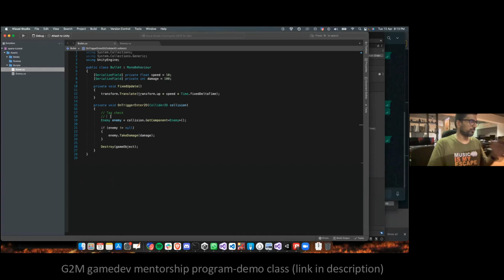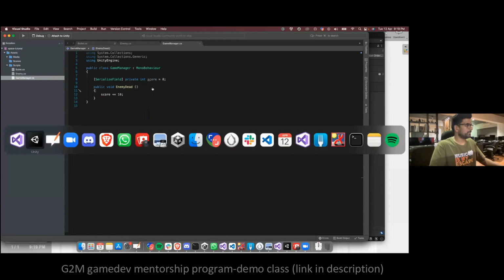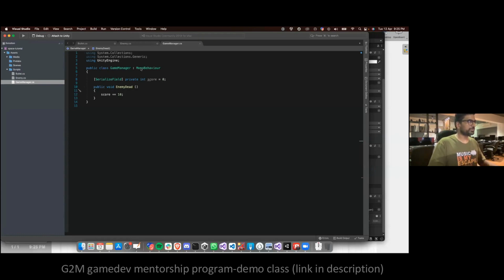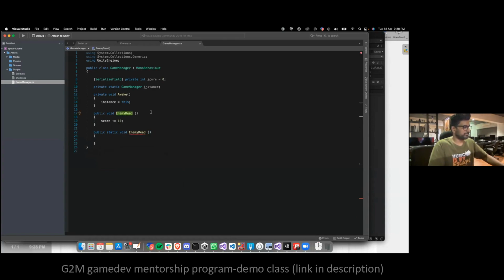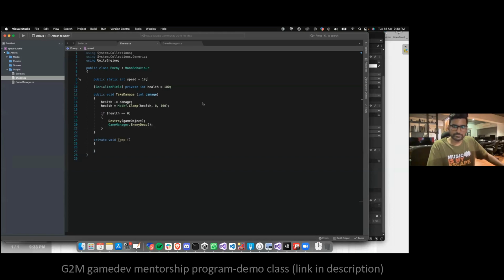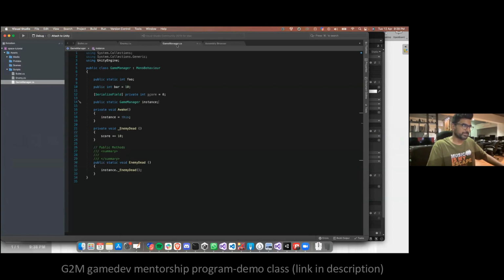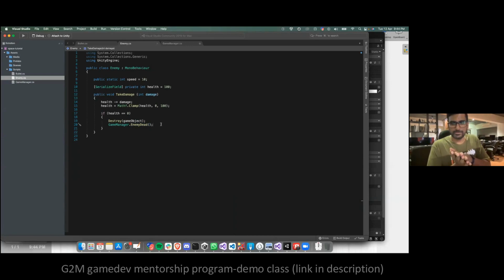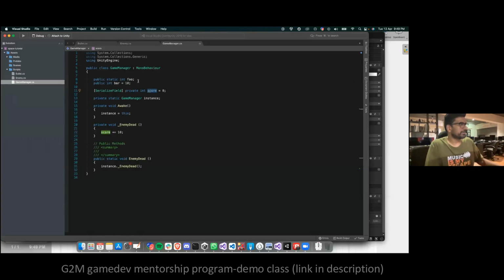Game programming patterns tutorial | Unity game development training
This is the first class of the G2M Game programming Mentorship program.
Here Joshua Jebadurai, the lead programming mentor of G2M, explains basic concepts of OOPs and writing modular, clean code.

Join the Gamer2maker Discord server! It's a great community of like-minded people who want to make video games for a living...